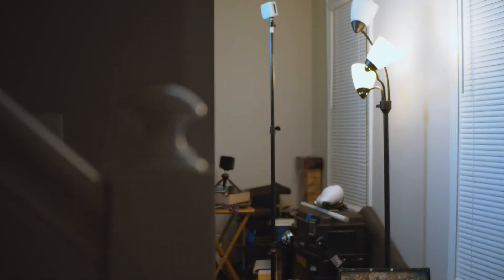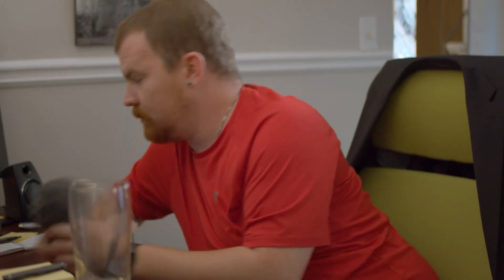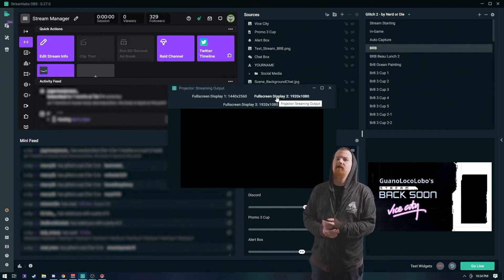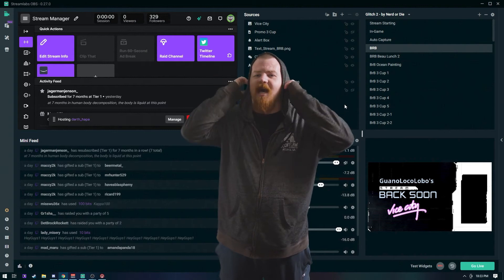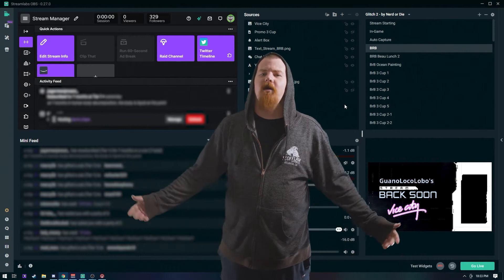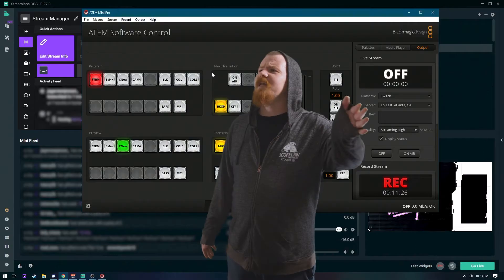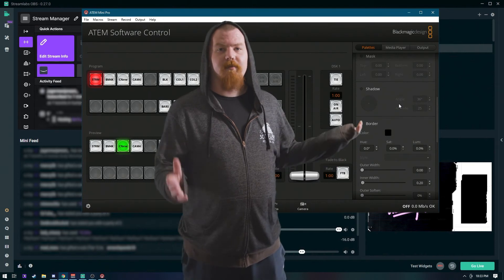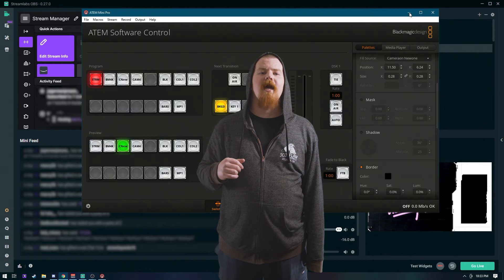Make the ATEM Mini Pro Play Nicely with Streamlabs! | Do The Thing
So you got the ATEM Mini Pro, but now you want to use it for your Twitch stream through Streamlabs. Yes, it can be annoying, we've been there ourselves. So lucky for you, we figured out the smoothest way to do it and now we'll walk you through step-by-step!

Don't have the ATEM Mini Pro? Check it out for yourself (Associate Link)

TABLE OF CONTENTS:
0:00 - Intro
1:15 - Connecting SLOBS to the ATEM
3:55 - Connecting the ATEM to Twitch
4:38 - Creating a Camera Feed through the ATEM

The Instagram if you want to give us suggestions on what we should do with our Instagram

Blackmagic Pocket Cinema Camera 4k (Primary Cam)
ATEM Mini Pro (Stream Video Switcher)
Rokinon 12mm, f2.0 Lens
Panasonic Lumix 25mm, f1.7 Lens
Aputure LS C120d II (Key Light)
Aputure Light Dome Mini II
Audio-Technica AT875R (Primary Mic)
Zoom H4N Pro (Primary Recorder)
Shure MV7 (Stream Mic)
LimoStudio Backdrop Stand